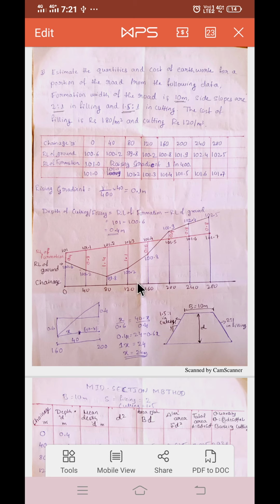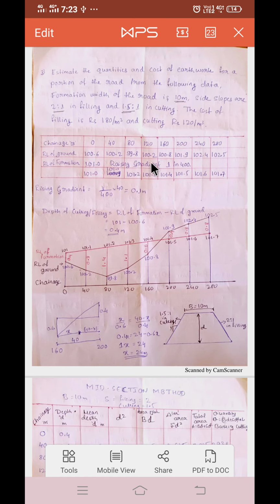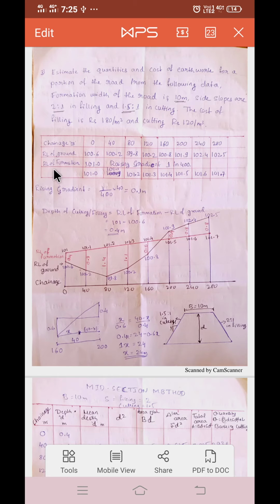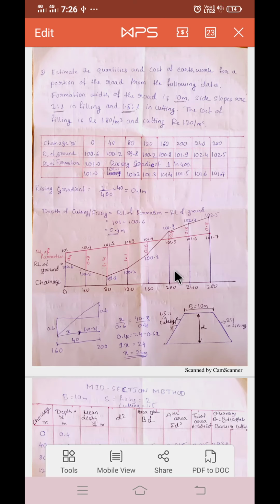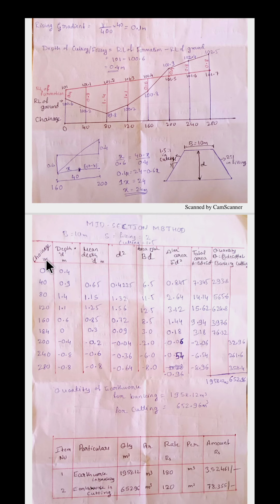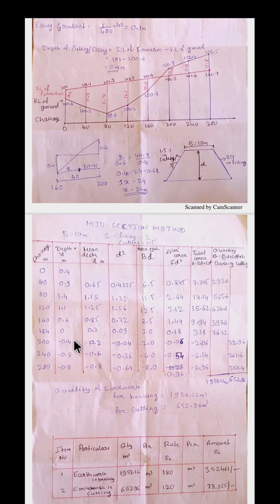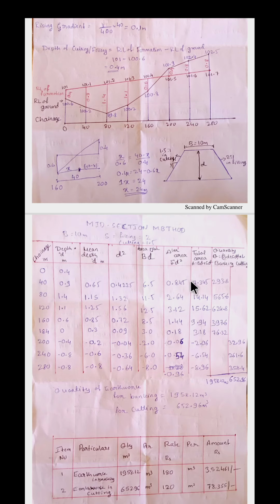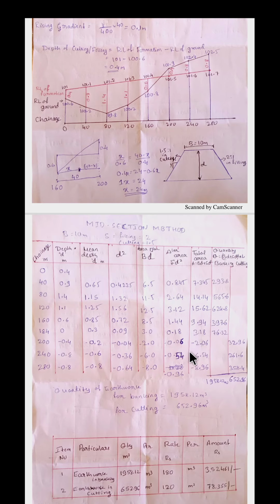Road work estimation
Numerical 3 by mid section method